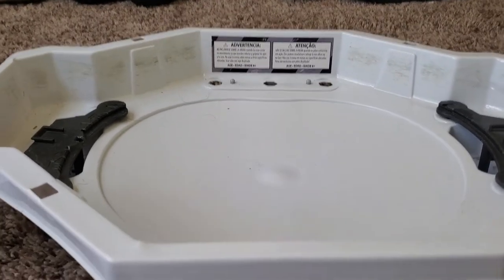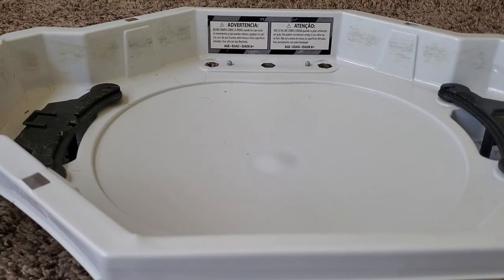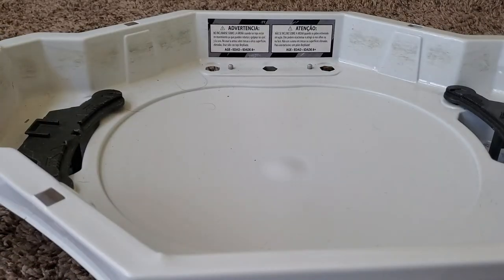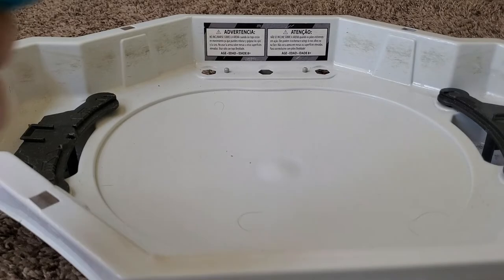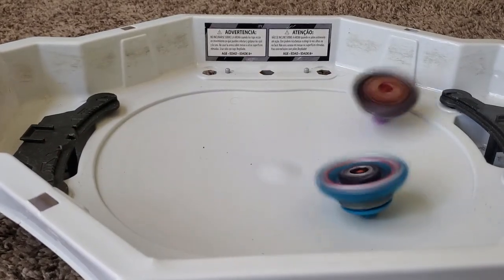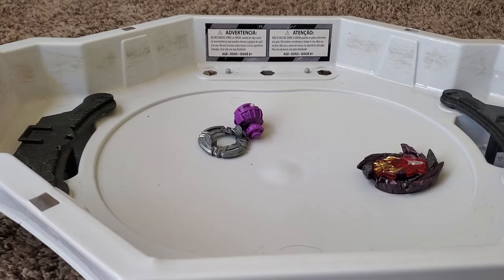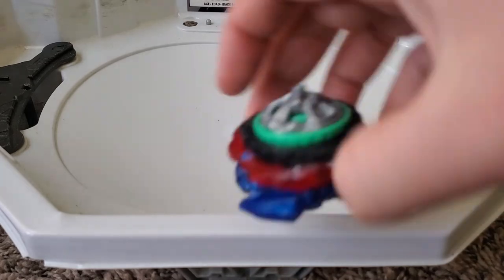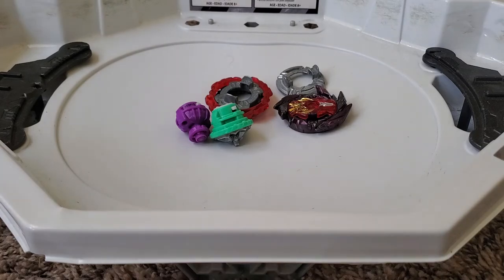How to create a Hasbro version of First Uranus